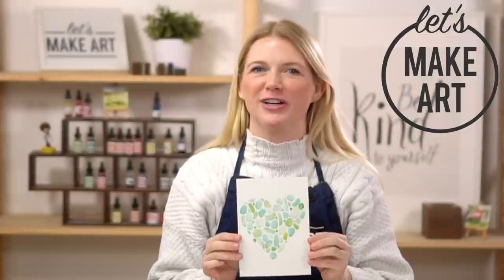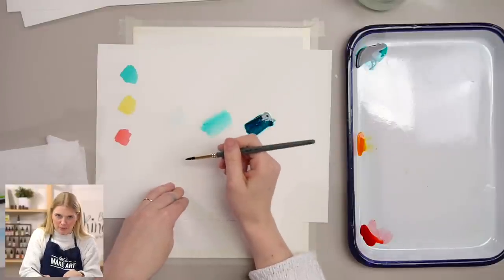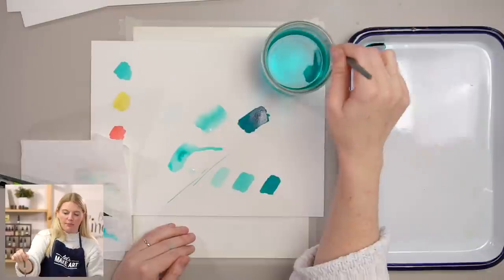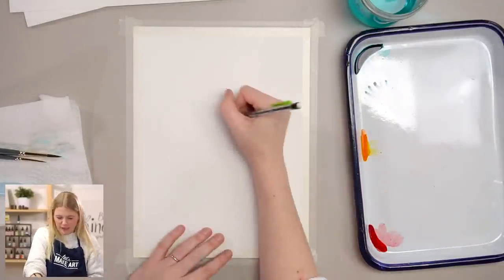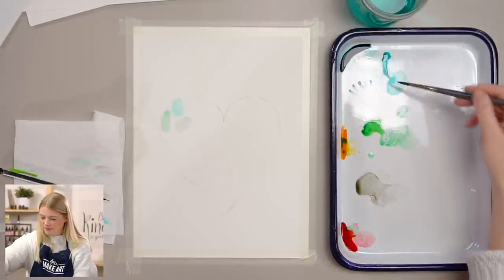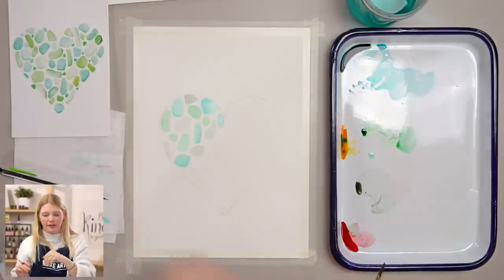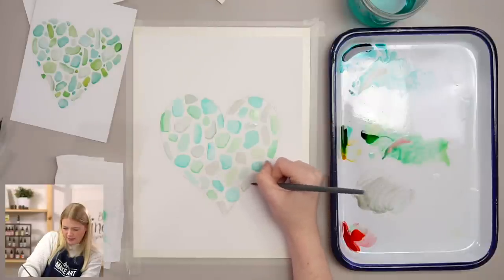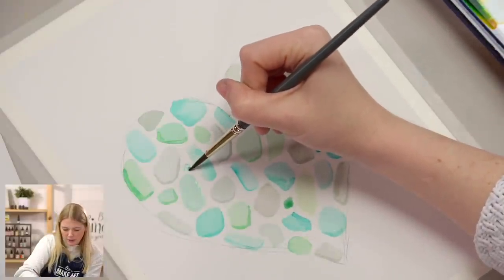Let's Paint Sea Glass | Watercolor Painting for Beginners by Sarah Cray of Let's Make Art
Find all the watercolor art supplies to create your own painting here ➝
Shop the Maintaining Balance watercolor art box (for art supplies to create this project and 3 more!) here ➝

Join artist Sarah Cray, and learn how to paint Sea Glass! Throughout this watercolor art lesson, you’ll spend time focusing on the balance of water and paint on your brush as you paint light values without adding puddles of water to your paper. Remember, just as each piece of sea glass is unique, so is your painting.

Welcome to Let's Make Art! We began with the idea in mind to create an art supplies shop that empowers everyone to create! Beginning with free art tutorials focusing on watercolor paintings for beginners, we focus on basic painting techniques and concepts that make our painting projects achievable for all those who wish to pick up a paintbrush! Our catalog is filled with landscape, animal, and floral watercolor art projects--and many, many more--that provide creative ideas, inspiration and education for beginning artists and experts alike. Join us, and  learn how to paint with watercolors at Let's Make Art!

Chapters & Timestamps
00:00 - Welcome & Hello
00:19 - Steps
00:44 - Watercolor Paints Used
01:48 - Oath
03:10 - What is the Difference in Value & Hue
05:08 - How to Balance Water & Paint to Control Value
21:14 - Step 1: Tape Paper & Sketch
24:17 - Step 2: Large Sea Glass Pieces
34:12 - How to Use an Aquash Brush
36:59 - Step 3: Darker Values
41:32 - 2 Minute Painting Challenge
49:46 - Step 4: Small Sea Glass Pieces